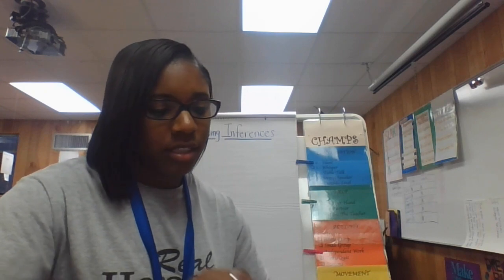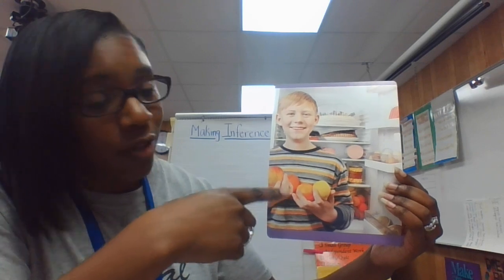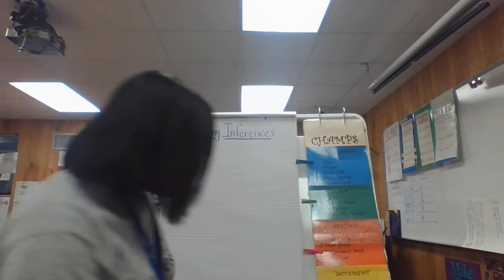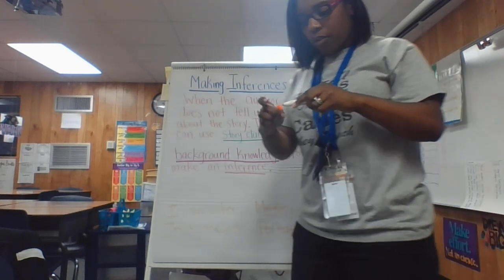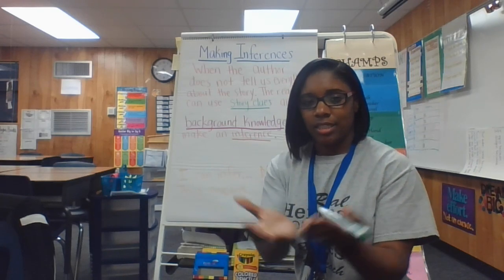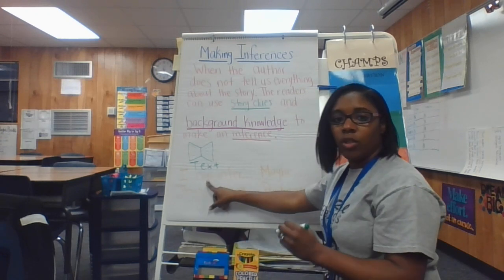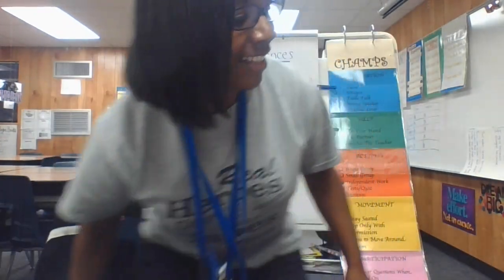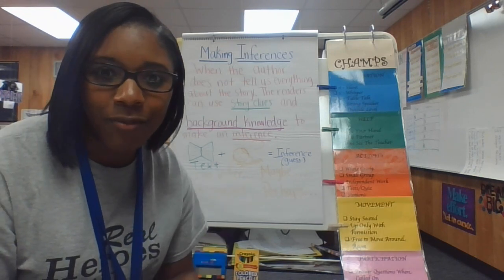Mrs. Dean: Inference Lesson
Here is a great lesson on making inferences! We make inferences each day and we don't realize it! Enjoy the video!
3.6F make inferences and use evidence to support understanding